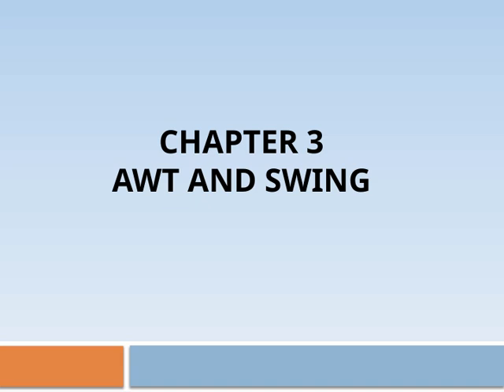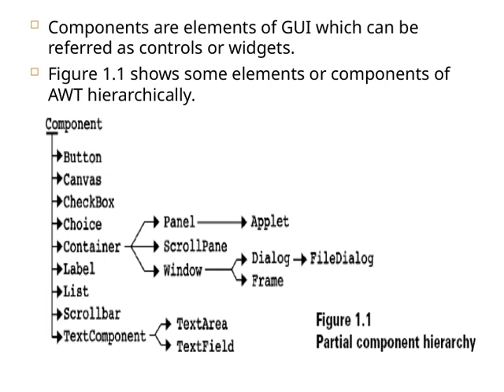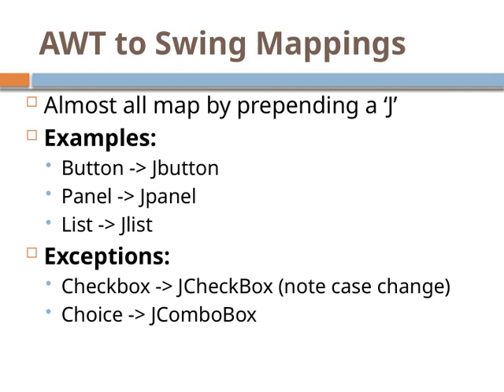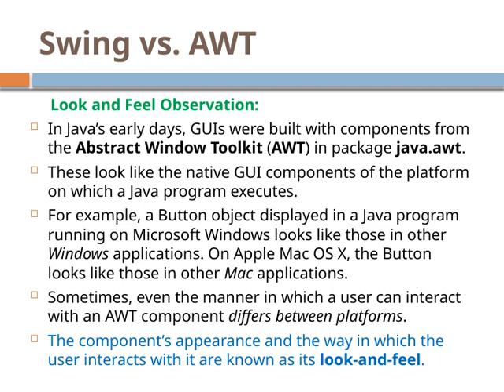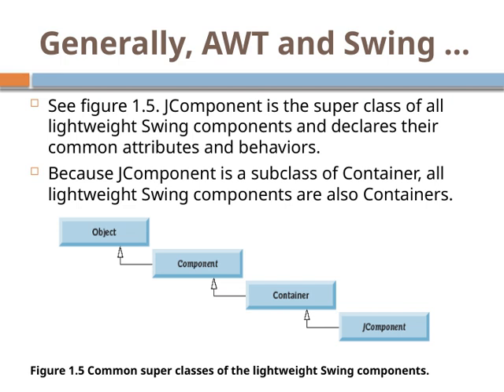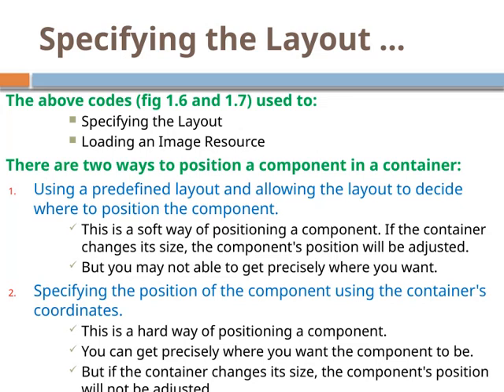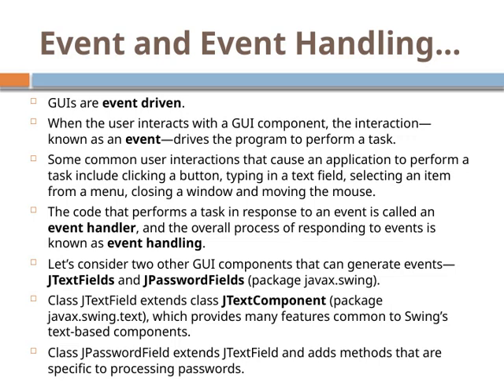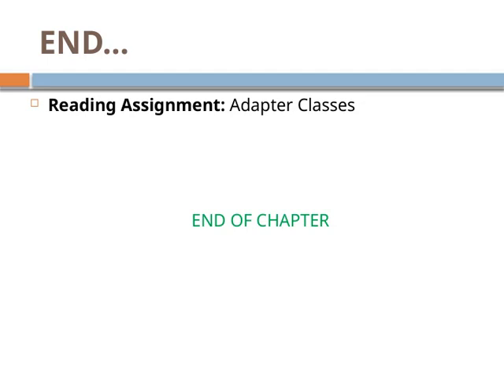AWT and SWING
Advanced Programming Chapter 3: AWT and SWING